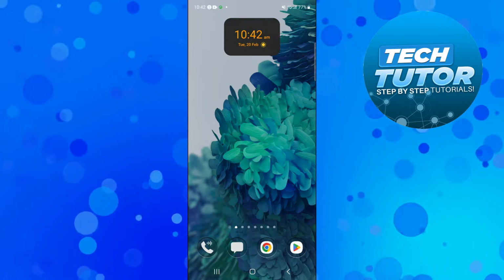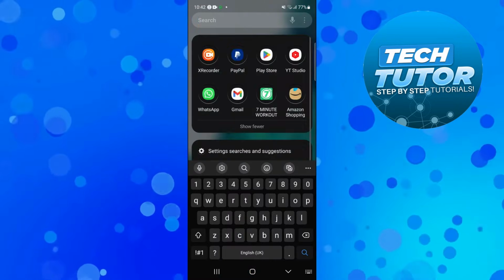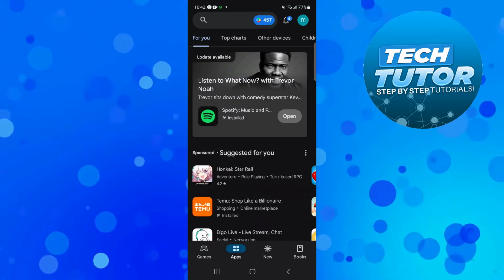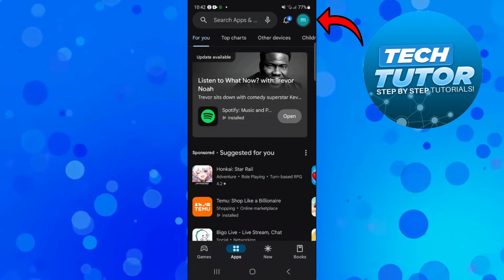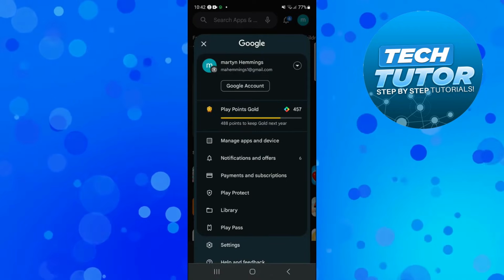How To Redeem Code On Google Play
In this video tutorial, we will guide you through the process of redeeming a code on Google Play. Redeeming codes on Google Play is a simple and straightforward process that allows you to access and enjoy various digital content such as apps, games, movies, and more. By following the steps outlined in this video, you will be able to easily redeem your code and start enjoying your favorite content on Google Play. Don't miss out on this valuable information that will enhance your Google Play experience!

 ✨Recommended VPN: ✨

Thanks!